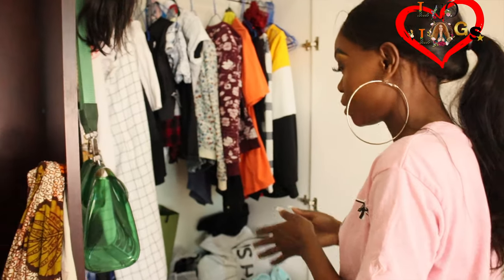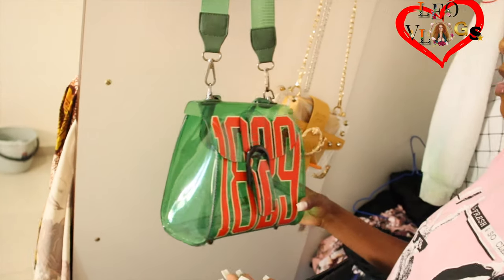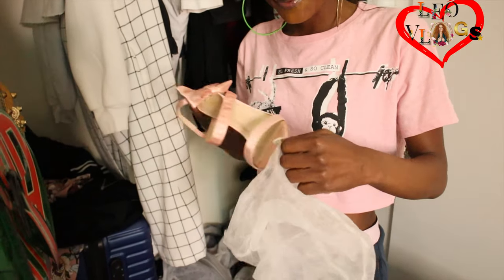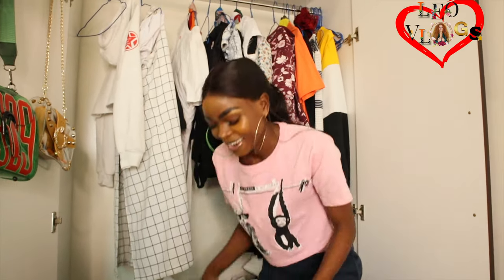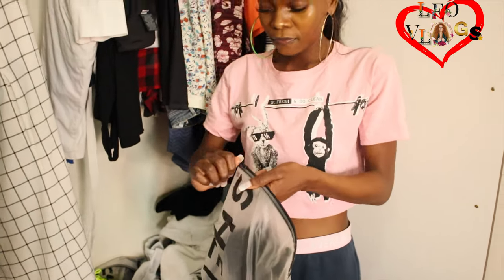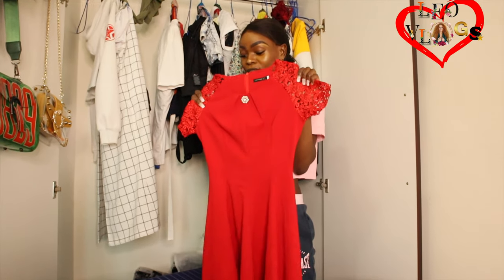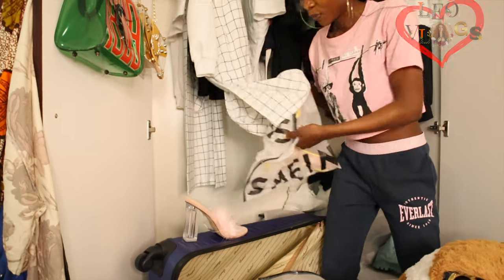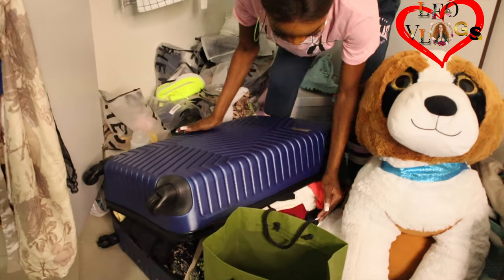CLOSET RAID / MY FRIEND'S CLOSET RAID /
I know that closet tour vlog is very common in youtube before and now, and this topic will never be faded, Commonly celebrities does this kind of topic coz of the public demand, what about showing you the expats like us closet tour? Knowing that in abroad you have totally limited space and stuff due to the fact that anytime you'll never know if you'll go back in your country and thinking of carrying a huge luggages, thats probably a headache isn't?

Please feel free to comment down below about your reactions on this video, if you like please give it a thumbs up,  click subscribe hit the notification bill so you will get notified every-time i have a new video,